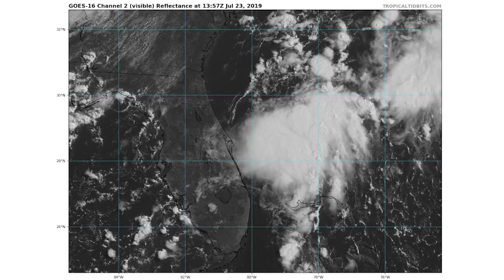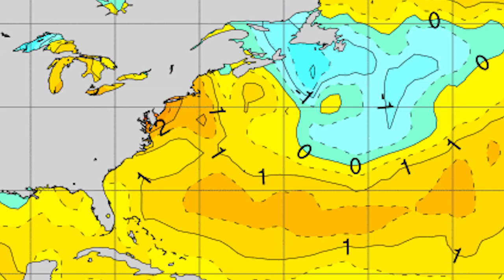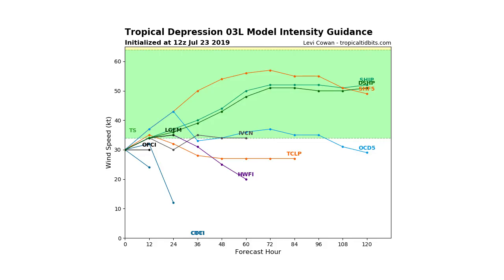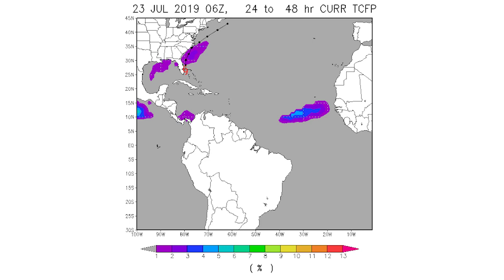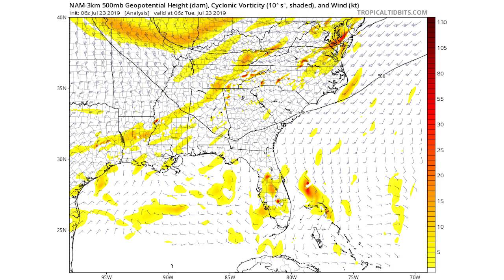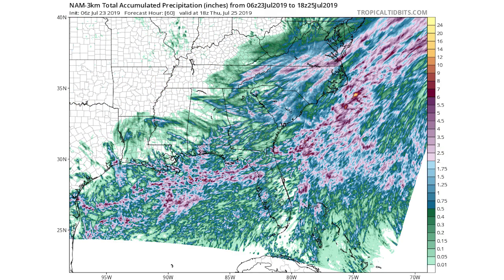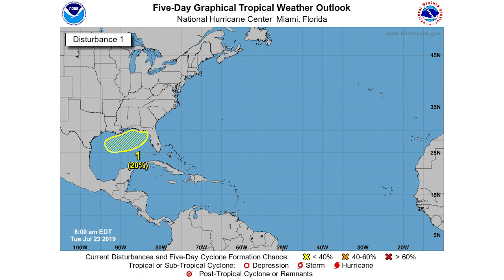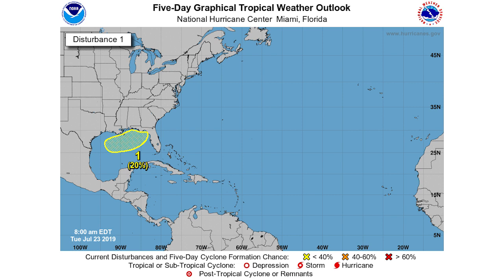Tropical Storm For The East Coast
In this video we talk about a surprise tropical depression that has sparked up off the coast of Florida and the rest of the east coast of the united states.

this depression looks like there's a good chance it develops into a tropical storm soon, and then makes its way north towards the outer banks of north Carolina and also southeastern Virginia as well.

 gusty winds and a lot of rain are possible for North Carolina and Virginia as well as the tropical depression / tropical storm heads northward towards Virginia and North Carolina as well as the outer banks